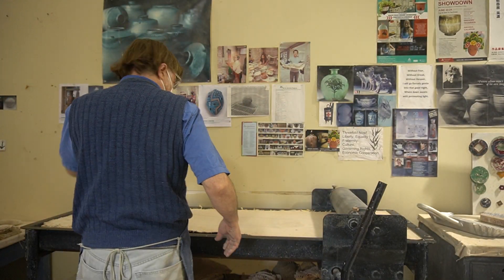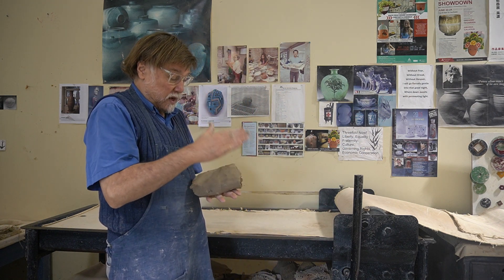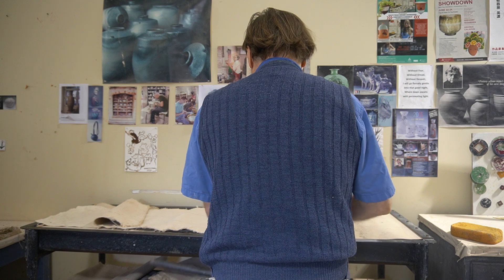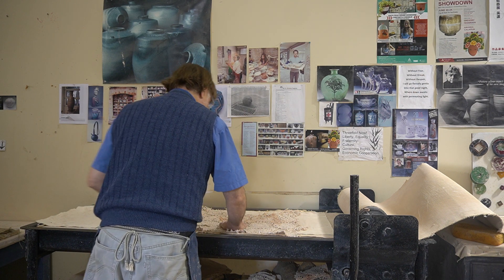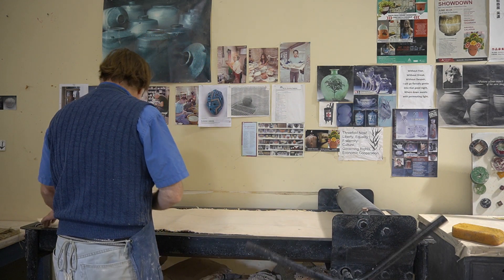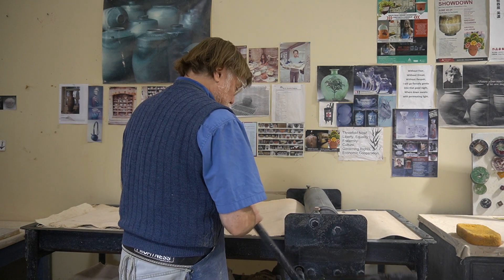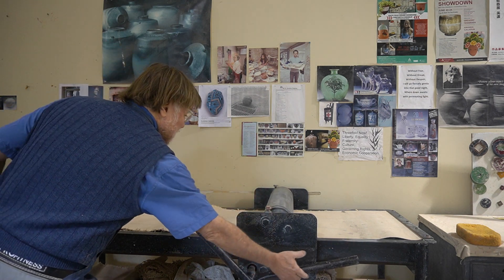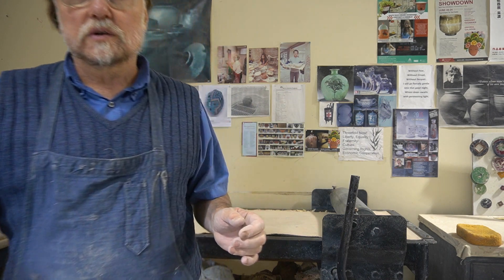Using a Slab Roller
This a video of Stephen Hawks teaching his students at UTRGV how to use a brent slab roller. This is an older model Brent, probably 30+ years old. the cables were recently replaced and it works like new.